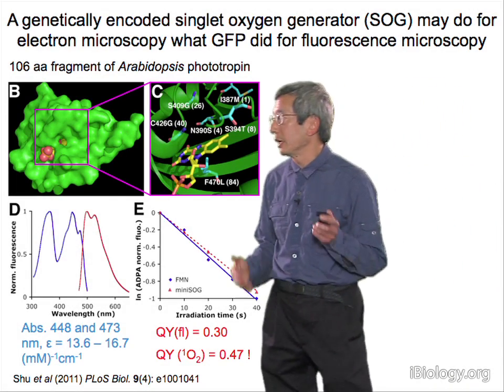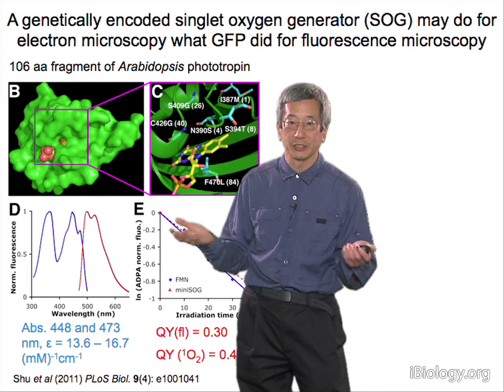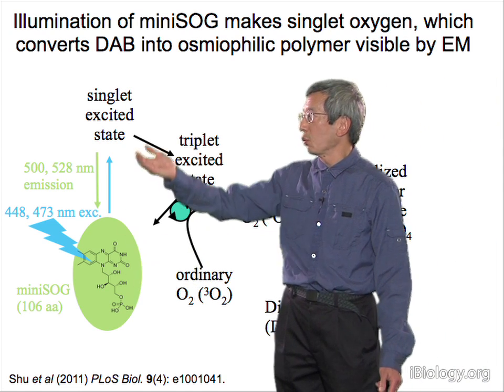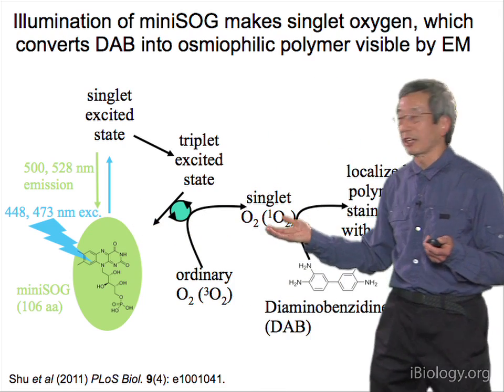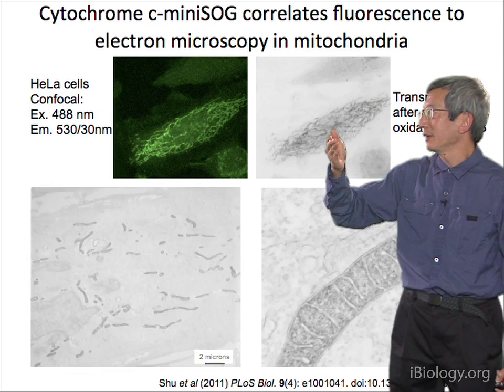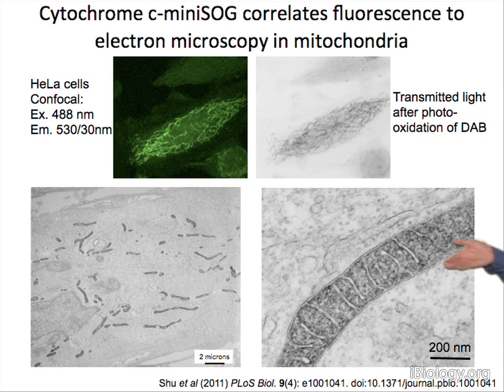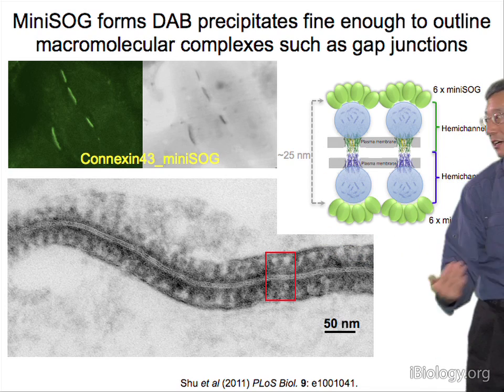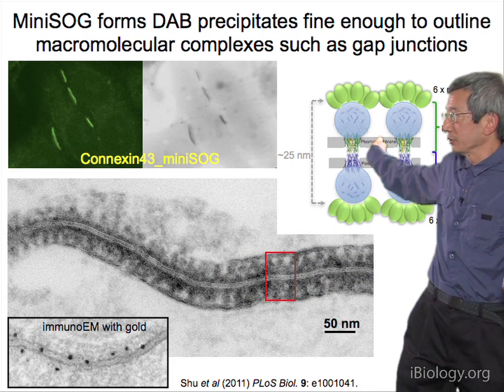Microscopy: Correlating Fluorescence With Electron Microscopy (Roger Tsien)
This lecture discusses a new protein, miniSOG, which can be imaged fluorescently but which can also produce an electron-dense deposit for visualization in electron microscopy, thus enabling correlated light and electron microscopy.